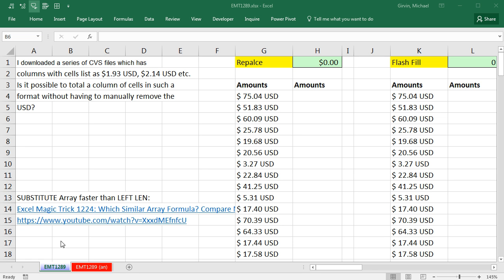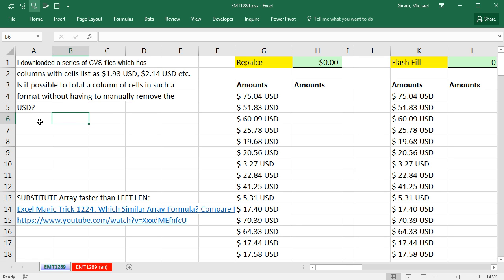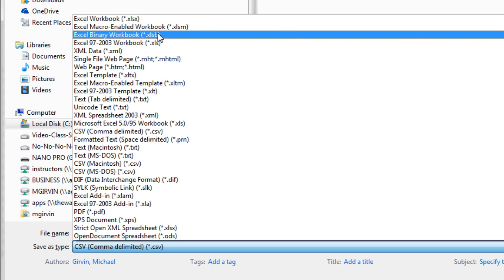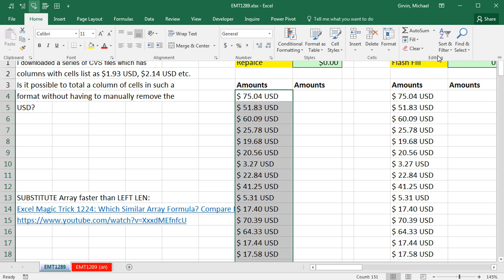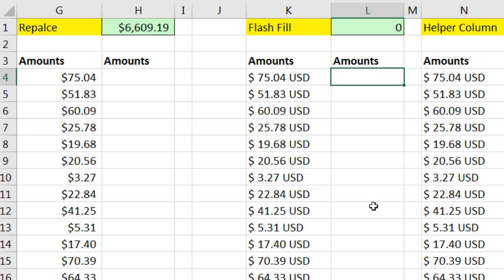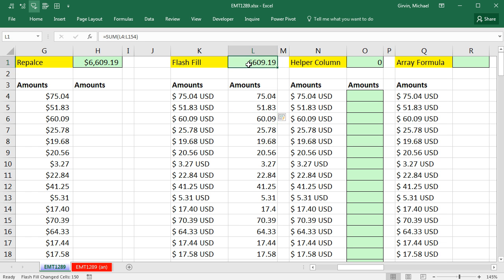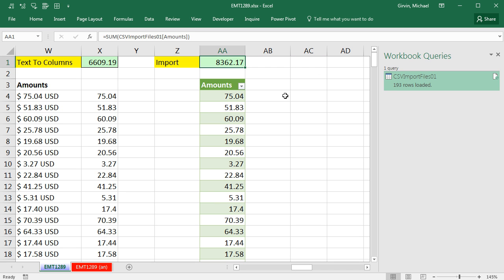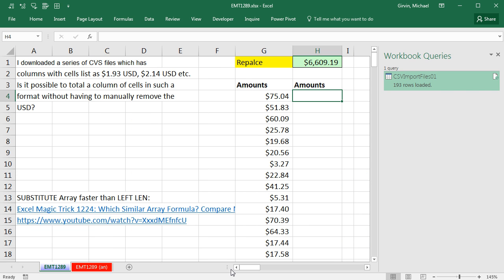Excel Magic Trick 1289: Remove “USD” from CSV File Column of Numbers (6 Examples)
Learn 6 methods to remove “USD” from a column of values such as $ 1.23 USD, $ 56.34 USD, etc. that resulted from multiple downloaded CSV Files, including Replace feature, Flash Fill, Helper Column Formula, Array Formula, Text To Columns, and Power Query:

1. (00:13) Problem Introduction
2. (00:37) How to Convert csv file to Excel file
3. (01:16) Method 1: Find and Replace feature
4. (01:56) Method 2: Flash Fill
5. (02:46) Method 3: Helper Column Formula that sues SUBSTITUTE function.
6. (04:19) Method 4: Array Formula that sues SUBSTITUTE & SUMPRODUCT function.
7. (07:19) Method 5: Text To Columns
8. (08:34) Method 6: Power Query to Import multiple files and remove “USD” all in one query. This method is updateable if you add new files to the folder. See Excel 2016 “Get & Transform” Group
9. (13:53) Summary

Remove “USD” from CSV File Values So I Can Add Numbers